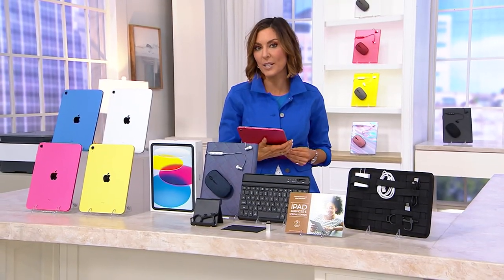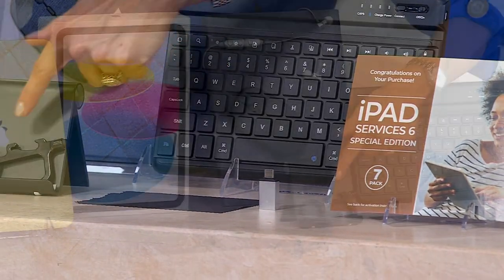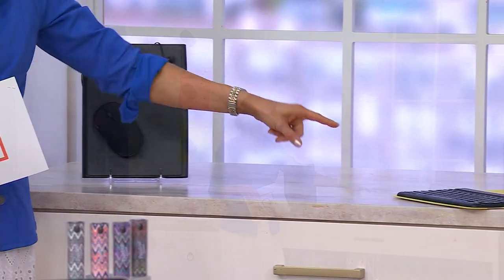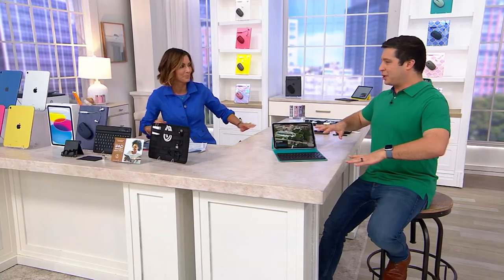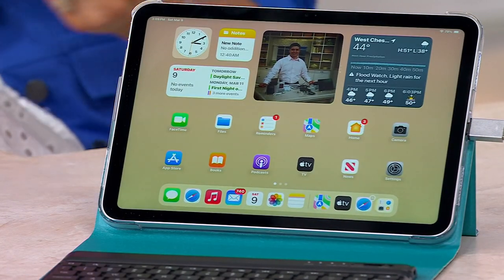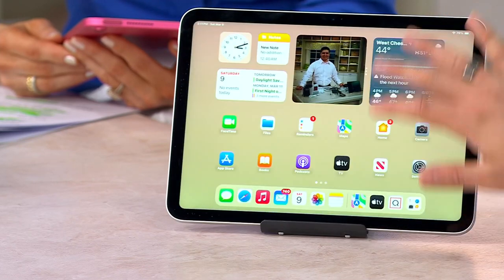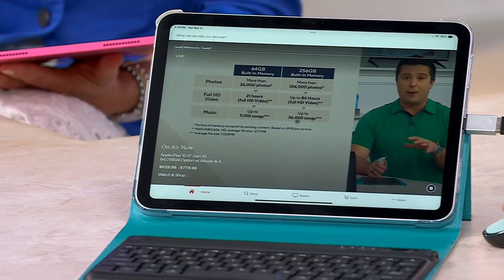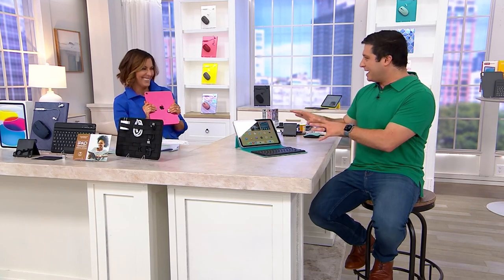Apple iPad 10.9" Gen 10 64/256GB Option w/ Mouse & Accessories on QVC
Apple iPad 10.9" Gen 10 64/256GB Option w/ Mouse & Accessories